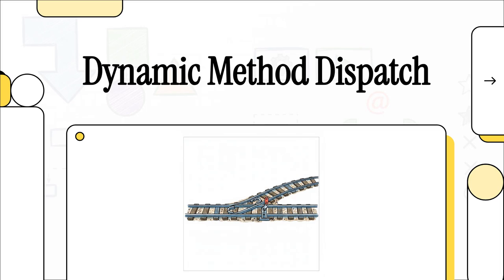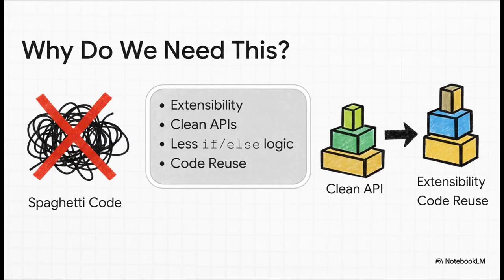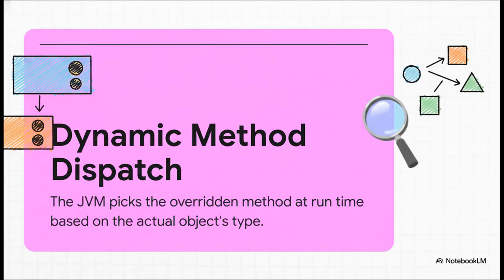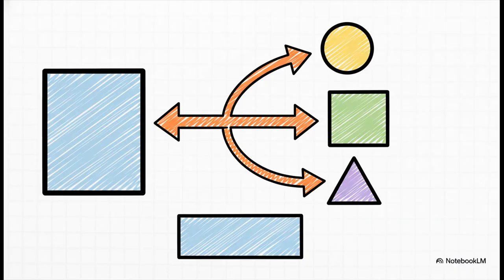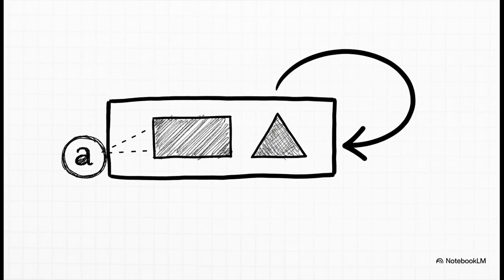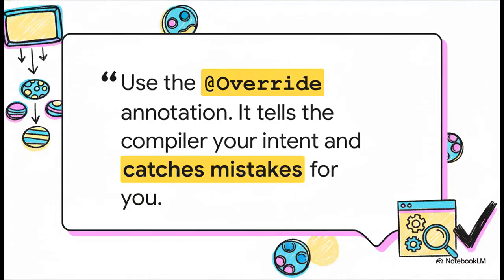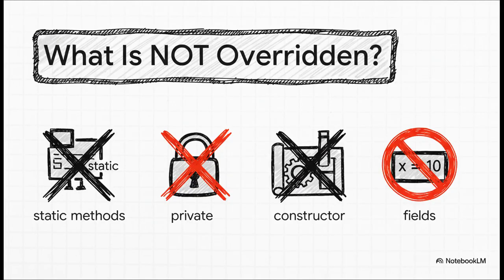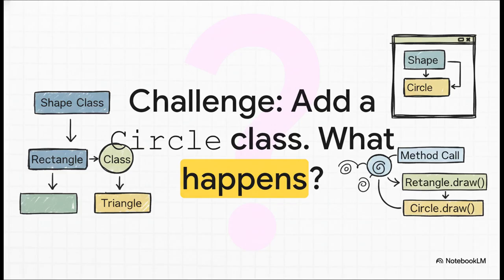Dynamic Method Dispatch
Dynamic Method Dispatch in Java (Runtime Polymorphism Explained)
In this video, we demystify Dynamic Method Dispatch—how Java decides which overridden method to run at runtime based on the actual object type, not the reference. You’ll see why this feature powers polymorphism, flexible APIs, and clean OOP design.